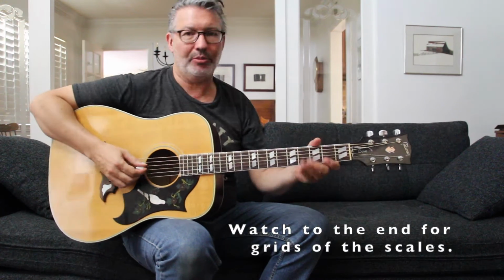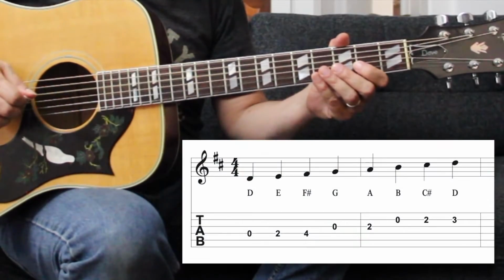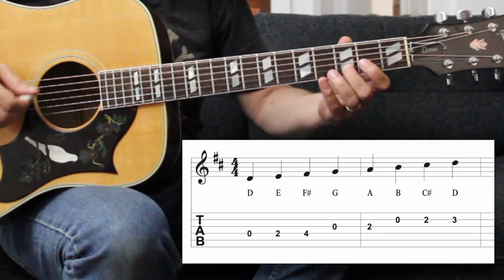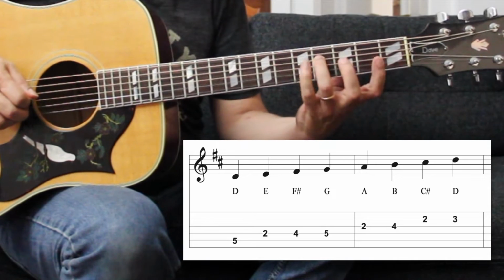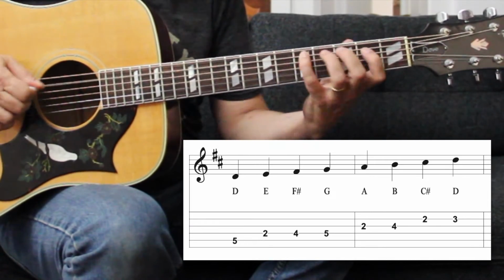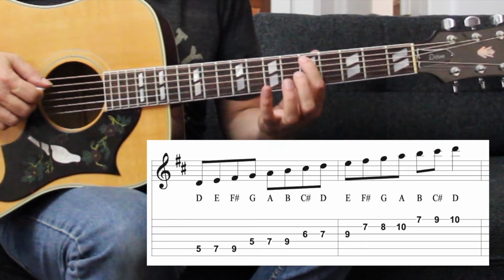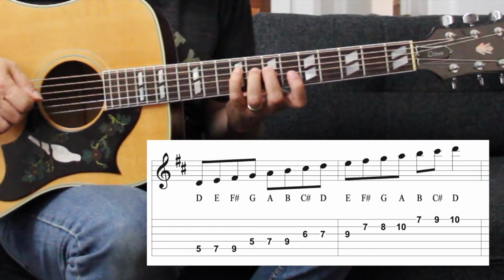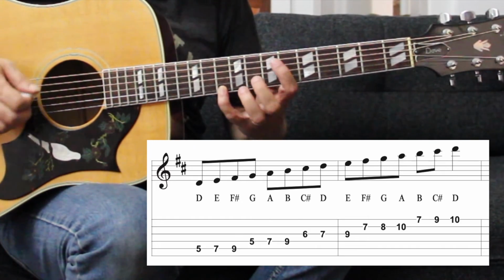Three D Major Scales: Beginner, Intermediate and Advanced | Tom Strahle | Easy Guitar | Basic Guitar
In this video I show you three different D major scales with three different skill requirements. An open position D major scale, a second position D major scale and a "3-per" D major scale.

MY GEAR -

Production Tools -